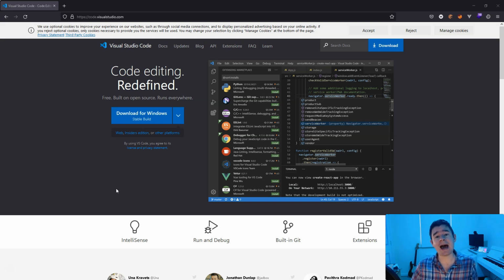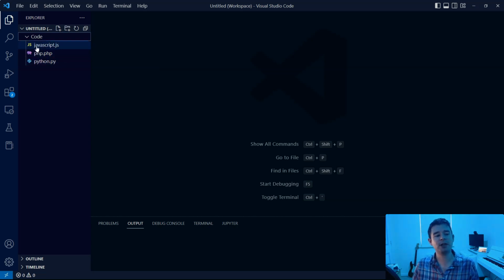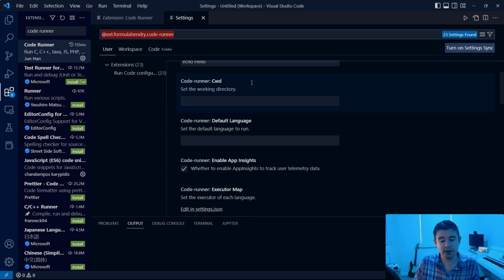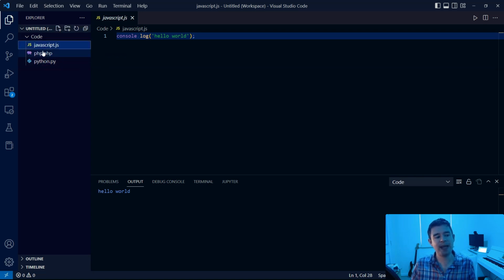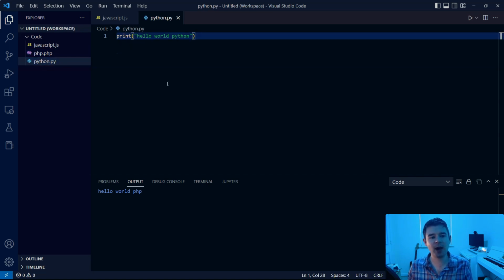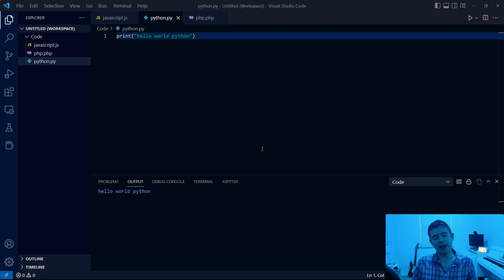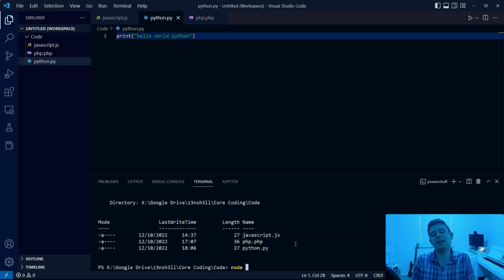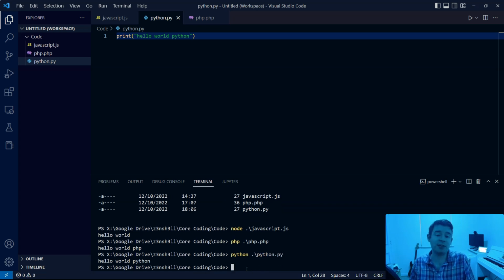Getting Started - Core Coding 2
This is part 2 of the Core Coding course - Getting Started.

The objective of this tutorial is to get set up with a code editor. Any code editor is fine although we recommend Visual Studio Code in this lesson which is available for free online.

We write our first basic scripts in javascript, python and php. These scripts print text output to the screen. The function is the same in all three languages although the syntax is slightly different.

Programming languages are often very flexible and can be used for a variety of different objectives. So which programming language should you choose in that case? We answer that questions in this lesson.

00:00 Introduction
00:15 Getting Visual Studio Code
00:51 Setting up a working directory
02:02 Code Runner extension
03:30 Printing to the screen
04:23 Which coding language should I choose?
06:46 Installing programming languages
08:40 Key takeaway